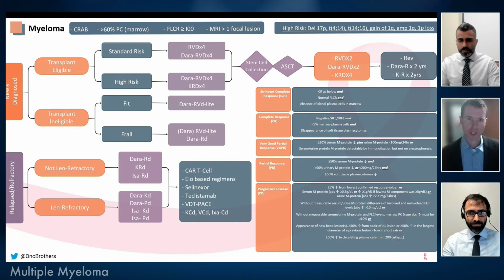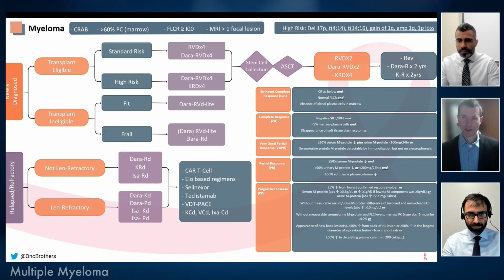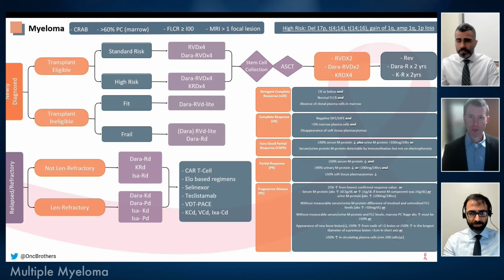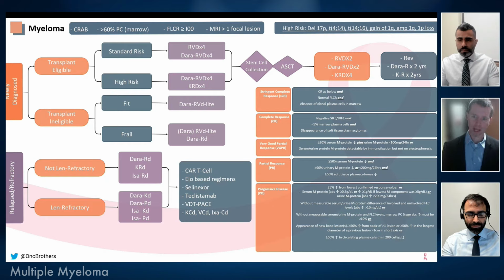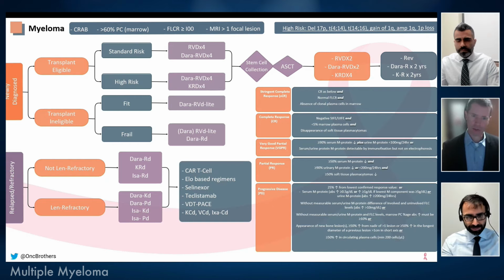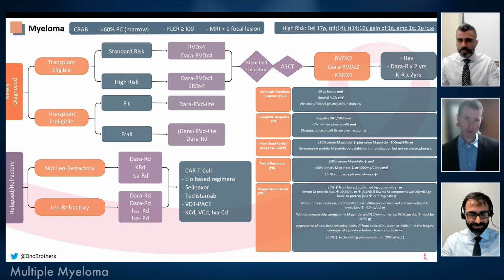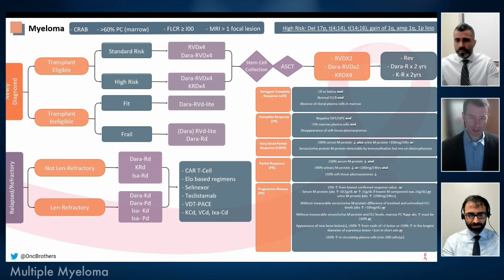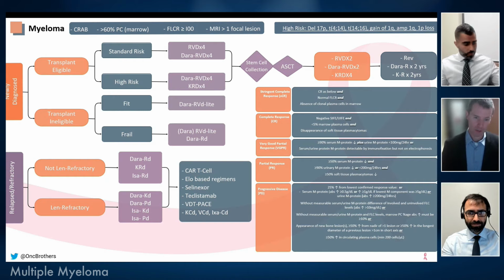How to Treat Multiple Myeloma with Dr. Jens Hillengass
Discussing how to treat multiple myeloma using an algorithm with Dr. Jens Hillengass. We cover the first line, following that recurrence and refractory myeloma management in great detail. Dr. Jens Hillengass is the Chief of Myeloma, Professor of Oncology and Internal Medicine at the Roswell Park Comprehensive Cancer Center - University at Buffalo.